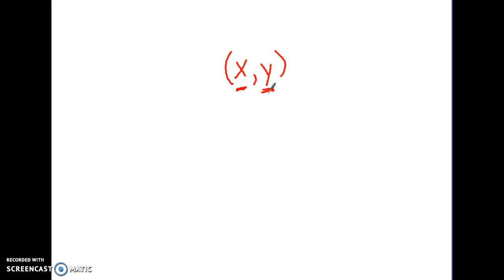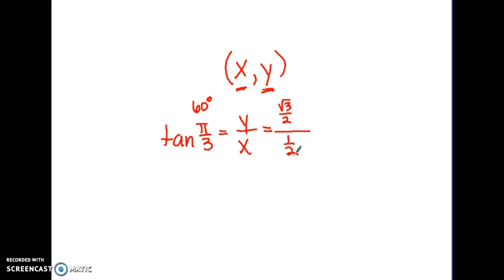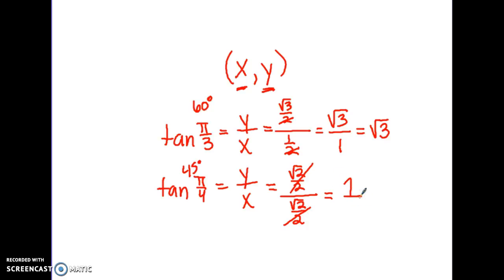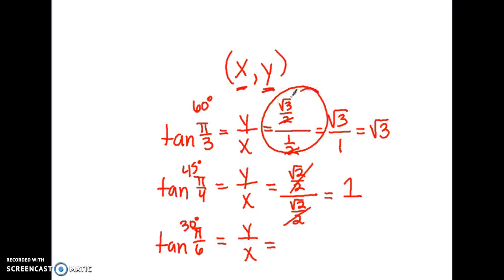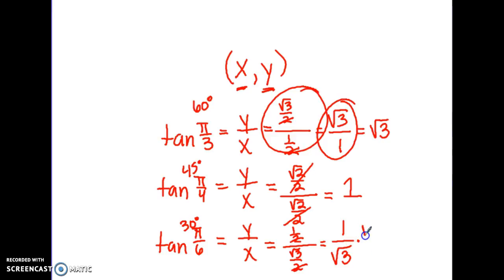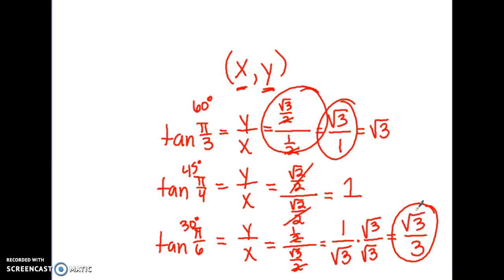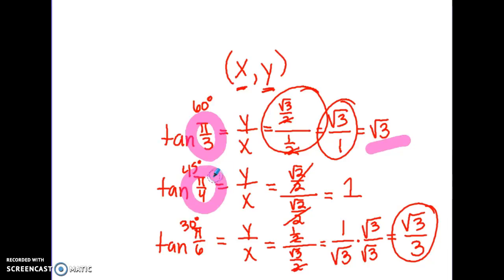2nd Block Feb 21st Video #2